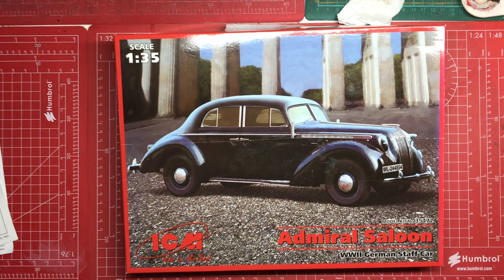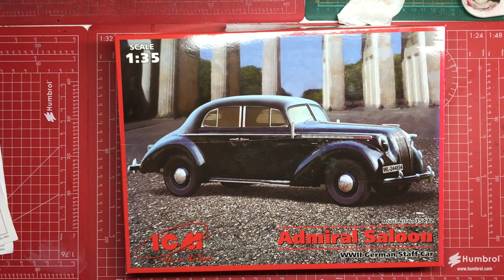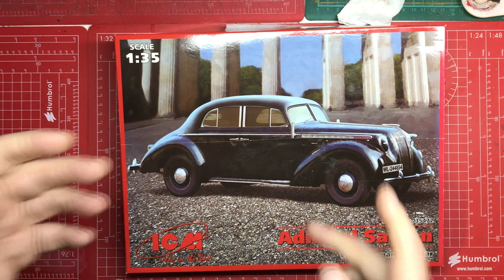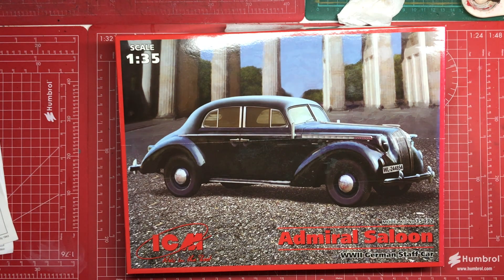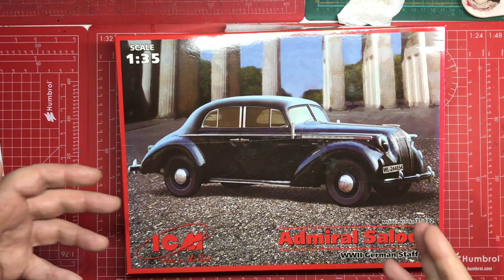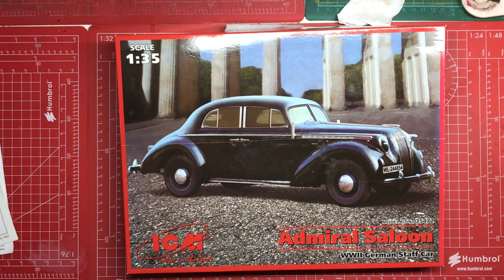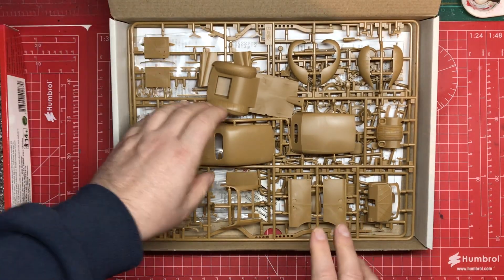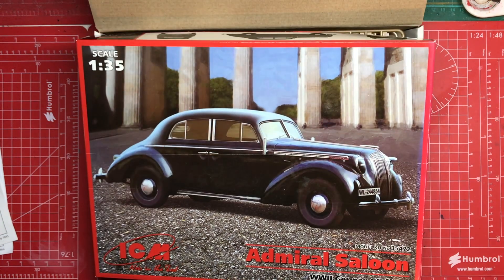Small Scale group build entry announcement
the two channels running the build are...